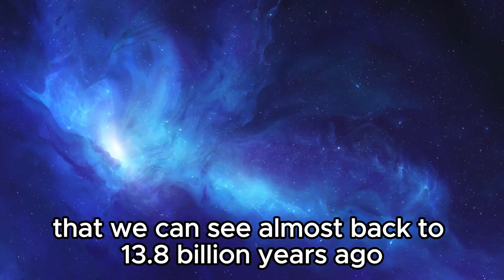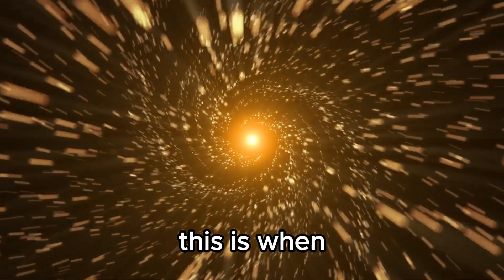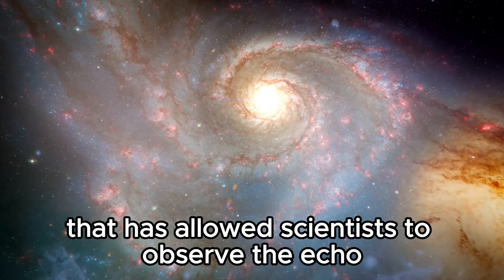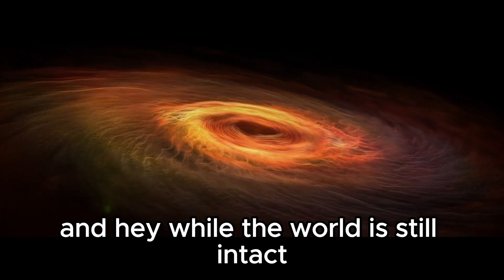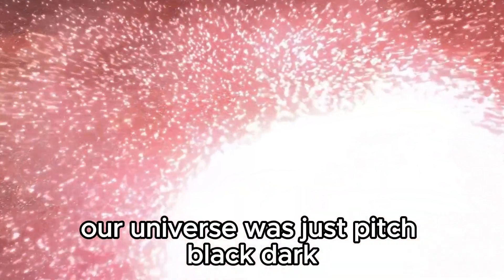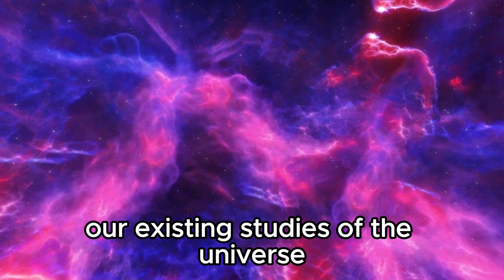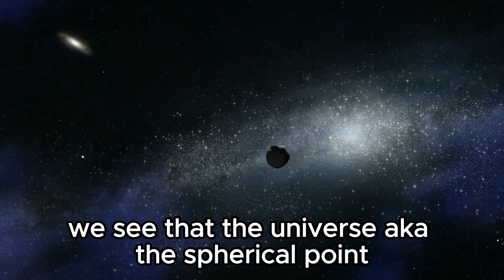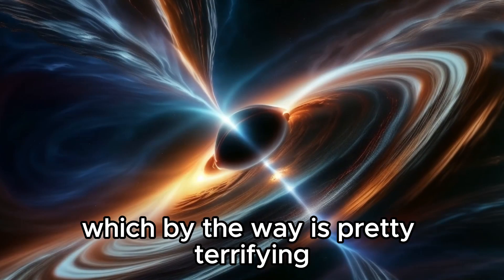Brian Cox: "The Universe STOPPED Expanding! James Webb Telescope PROVED Us Wrong!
Join us as we dive into the latest cosmic controversy surrounding Brian Cox's bold claim that the universe has stopped expanding. We dissect the real implications of the James Webb Telescope's findings and uncover what they truly mean for our understanding of the cosmos. Is Brian Cox right, or is there more to the story? Let's explore the science together!